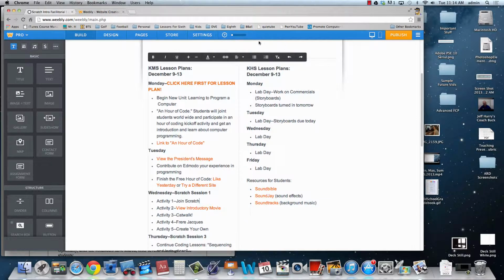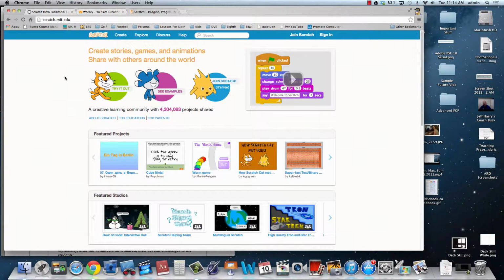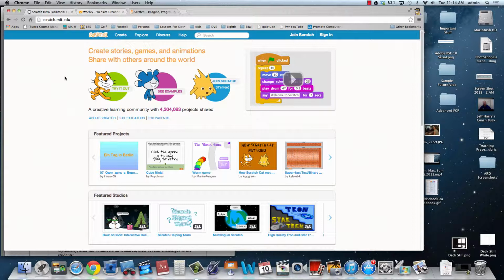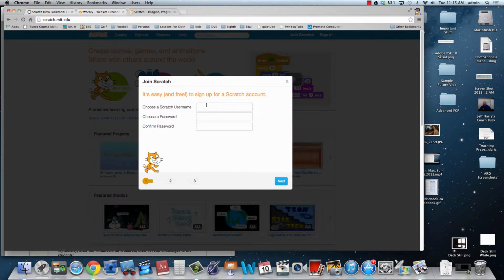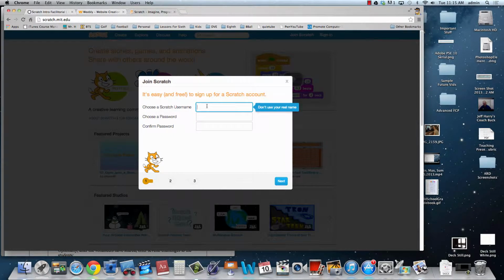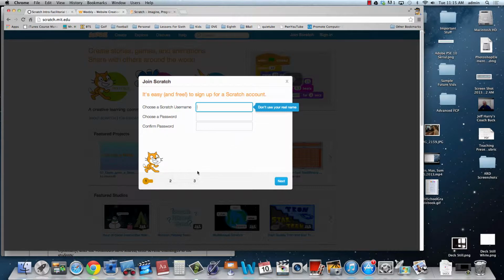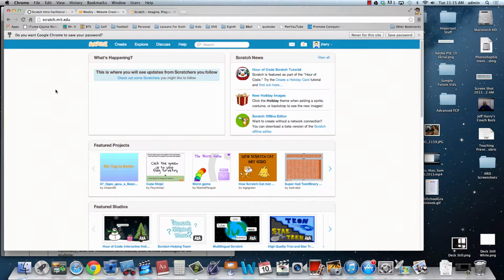Joining Scratch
Joining a website for programming.